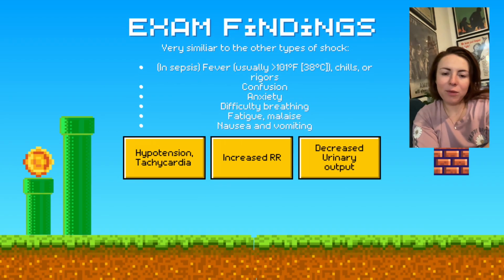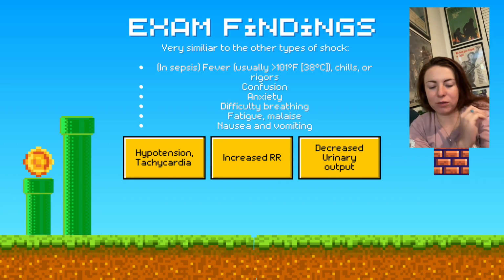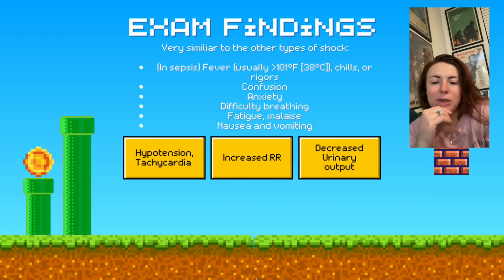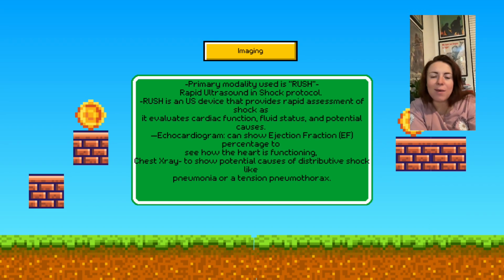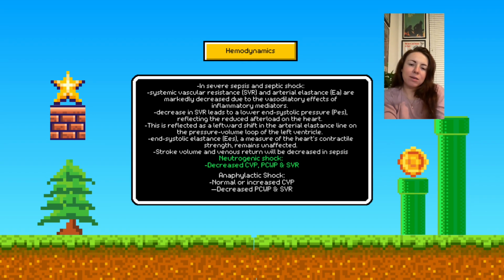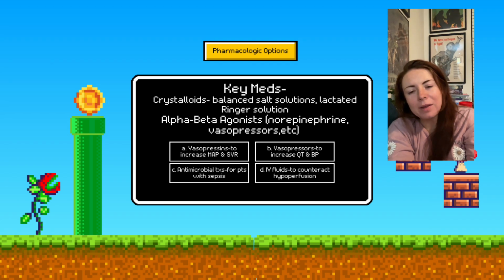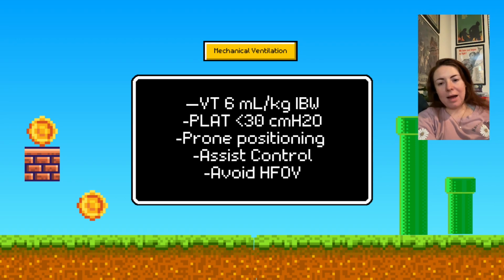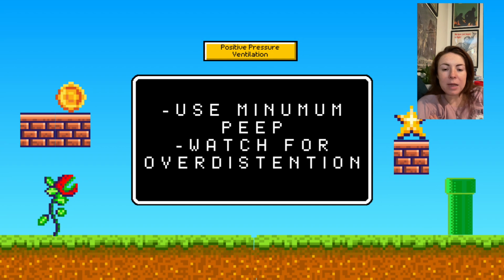Distributive Shock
Hey there!

In this video we break down sepsis and go over some of the common vital signs, hemodynamics, etc associated with distributive shock.